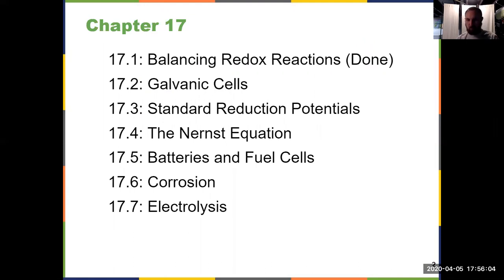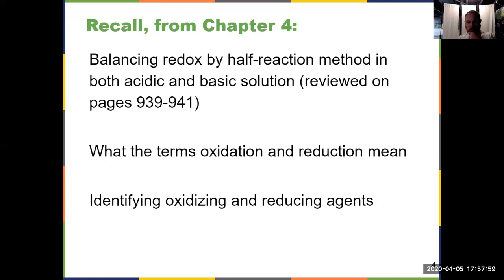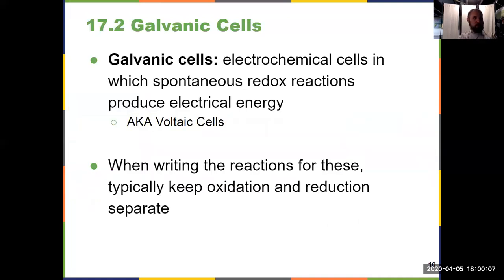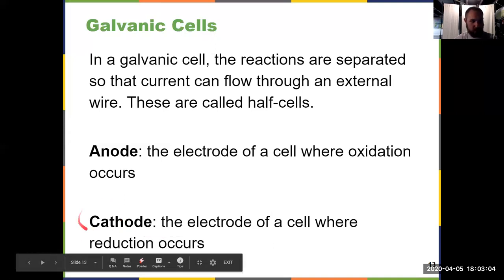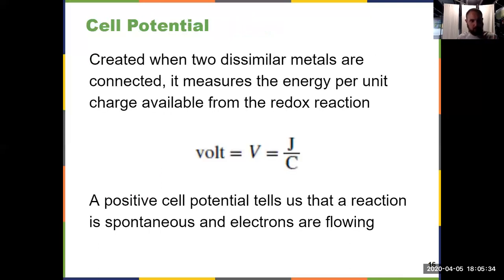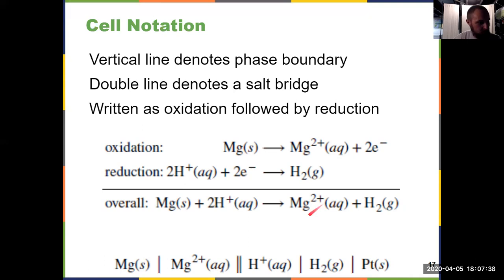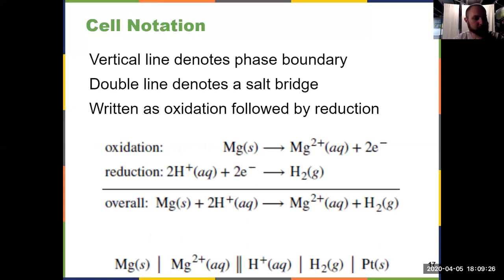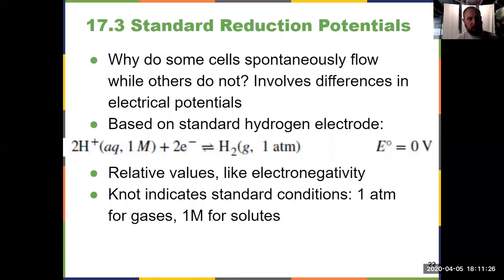General Chemistry II Chapter 17: Electrochemistry Video 1 of 3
Chemistry Openstax Chapter 17.1, 17.2
Redox, Galvanic Cells